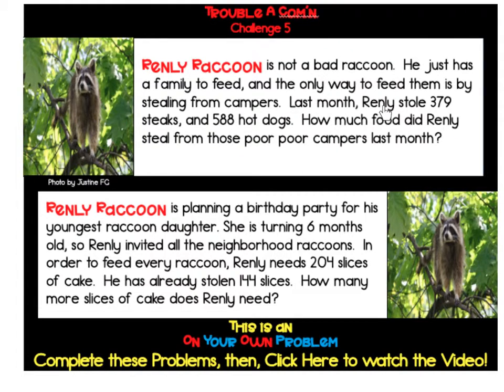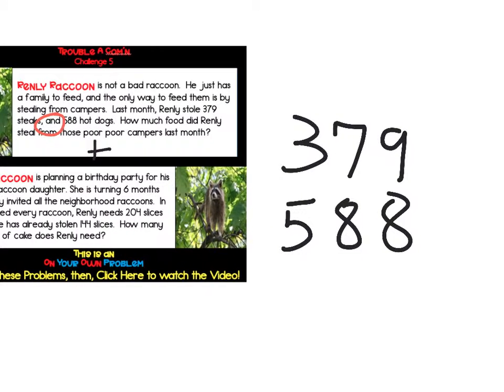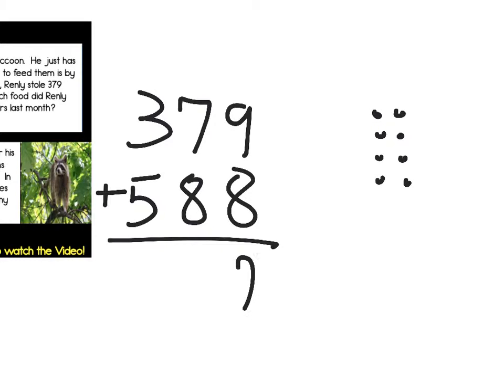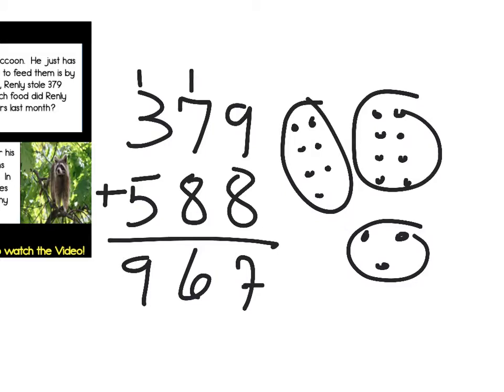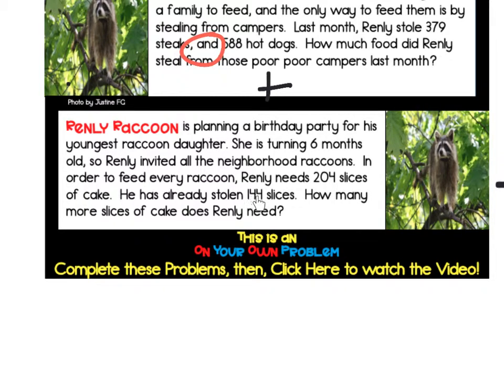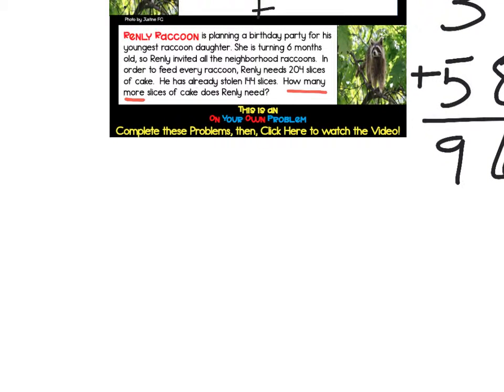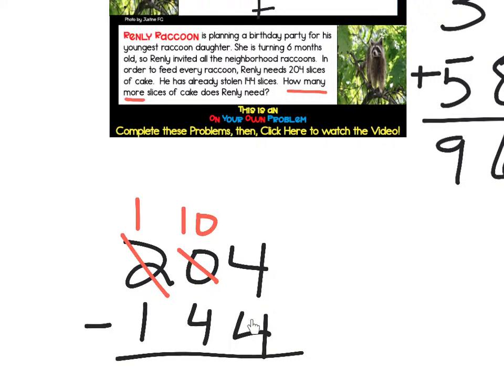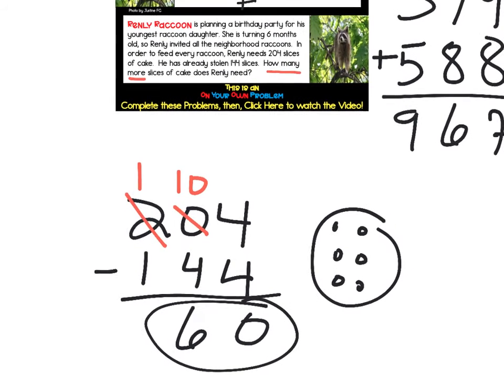🦝 Renly Raccoon’s Campground Caper! 🍖🌭🎂 - How to Add & Subtract Three-Digit Numbers 1.5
🦝 Renly Raccoon’s Campground Caper! 🍖🌭🎂
Part 1: Renly Raccoon isn’t a bad guy—he’s just a dad trying to feed his family! 🦝👨‍👩‍👧 Last month, he “borrowed” 379 steaks 🥩 and 588 hot dogs 🌭 from some unsuspecting campers. How much food did he take in total? 😱
Part 2: Renly is throwing a birthday bash 🎉 for his youngest raccoon daughter, who is turning 6 months old! 🦝🎂 To feed all the neighborhood raccoons, he needs 204 slices of cake 🍰. He’s already “acquired” 144 slices—how many more does he need to swipe? 🤔
📝 Grab a pencil and solve these problems! ✏️